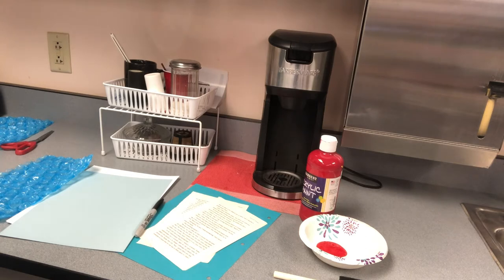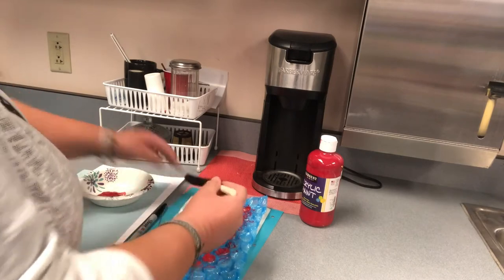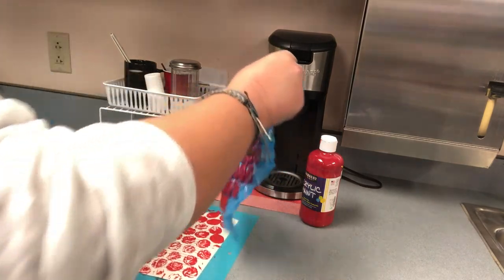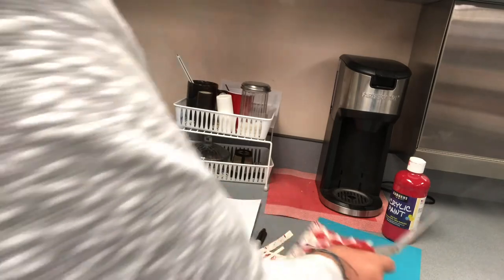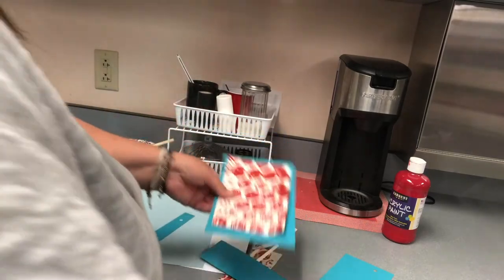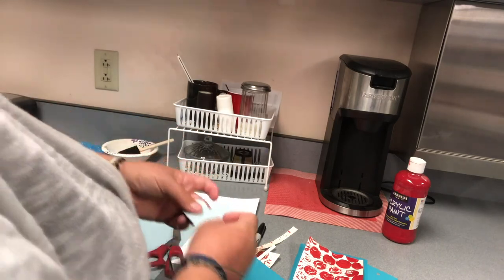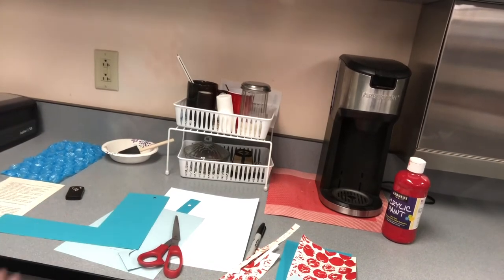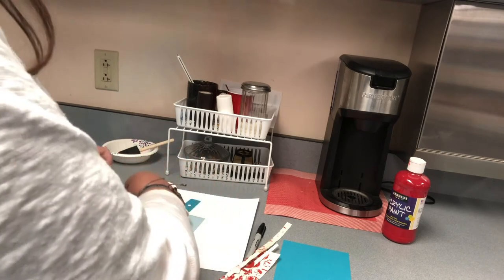Jennifer shows you how to make a card to give someone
In this teen art club Jennifer shows you how to create a card that can be used to brighten the day of a friend or loved one.